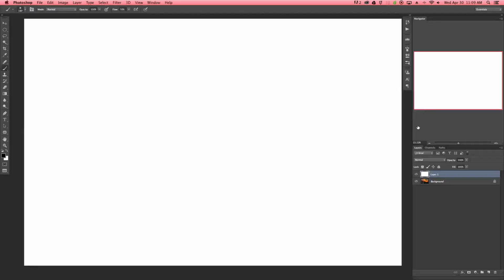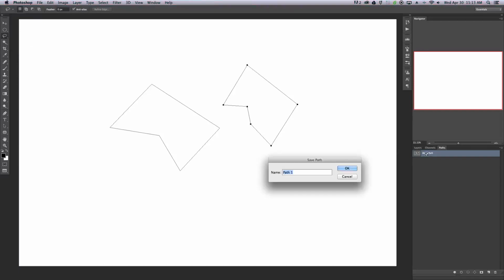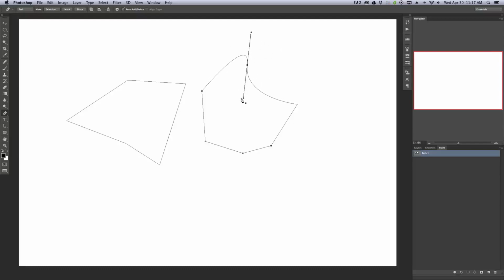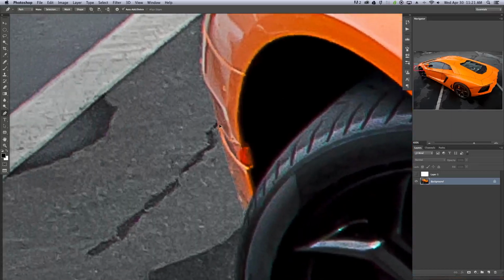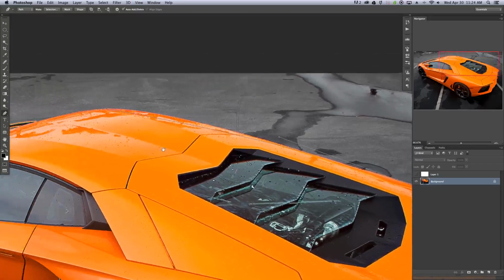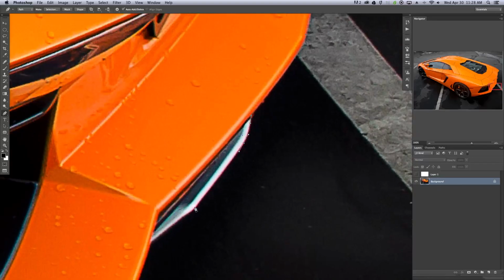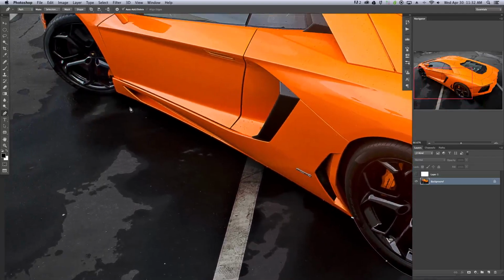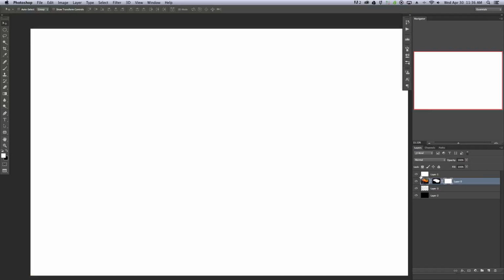Phlearn PRO Ultimate Pen Tool Guide